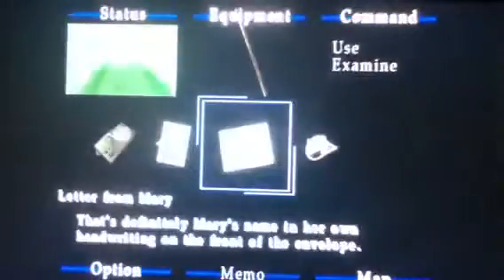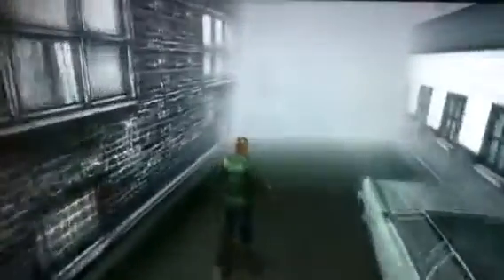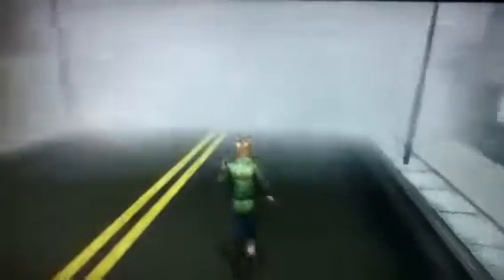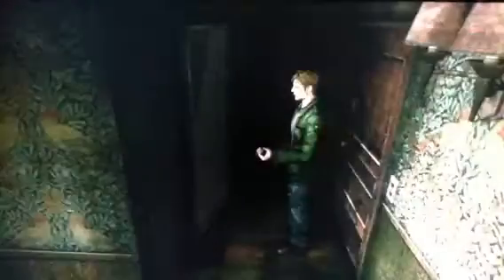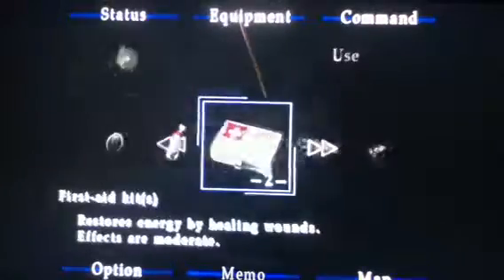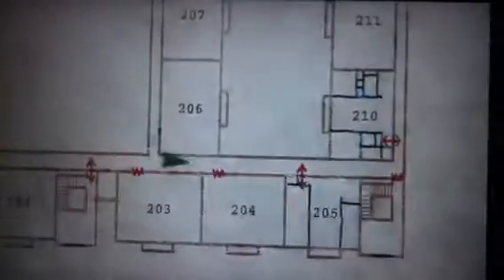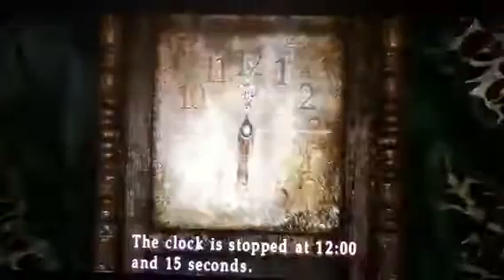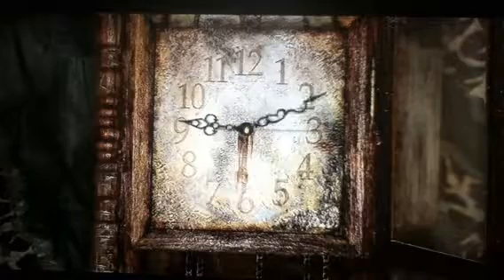Silent Hill 2 walkthrough PT.2 ( Woodside apartment )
I forgot the map